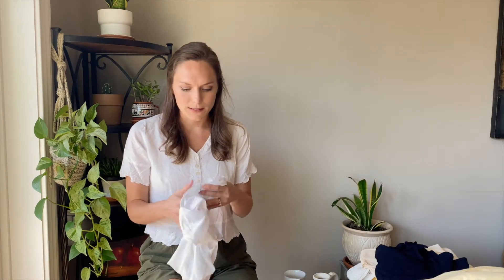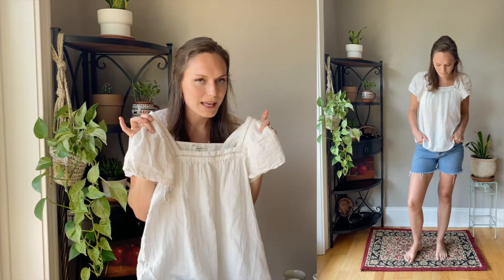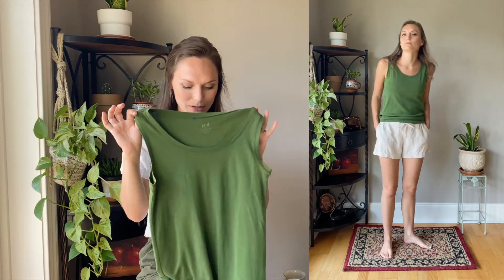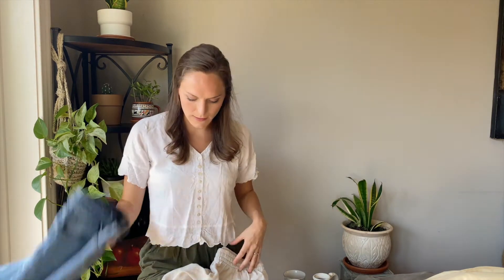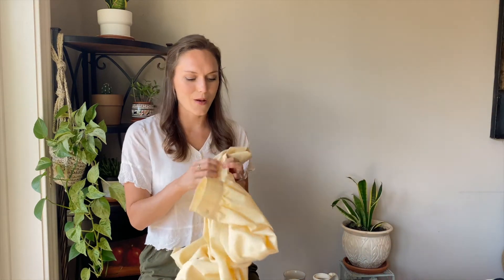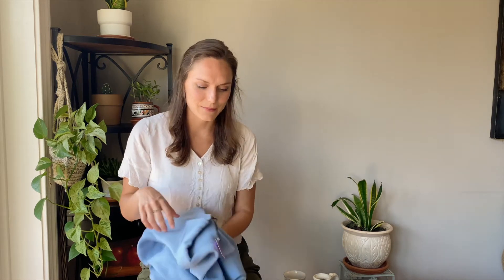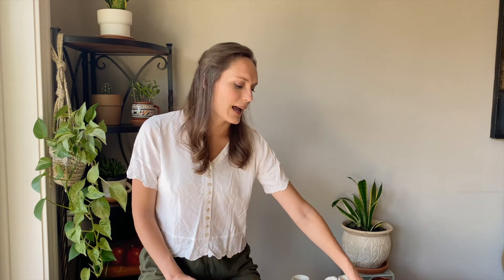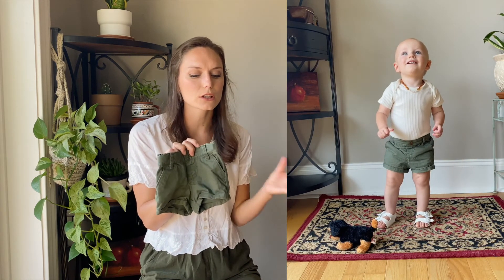THRIFT HAUL AND TRY ON (+BABY)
A bit of a different video for me... I've had MAJOR success at thrift stores recently so I thought I'd share what I found. Plus Phoebe does a try on too!